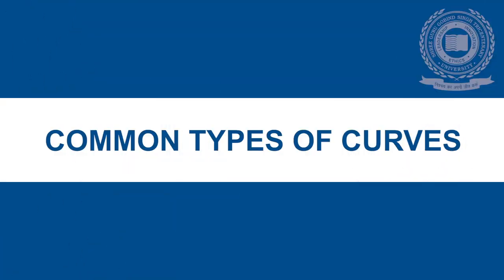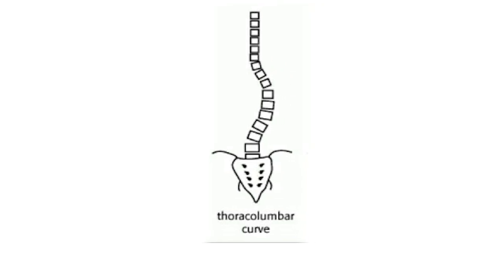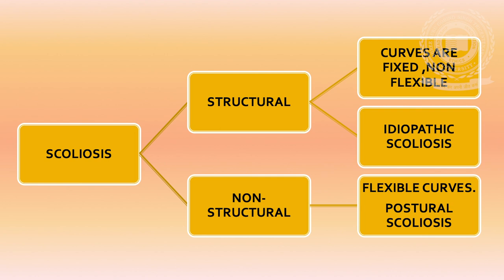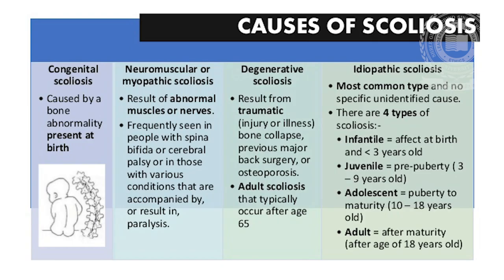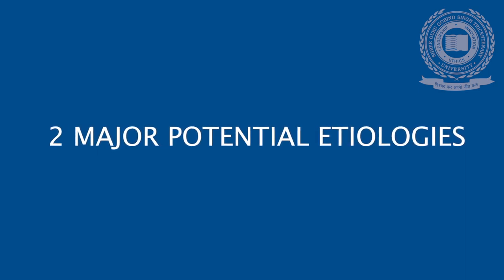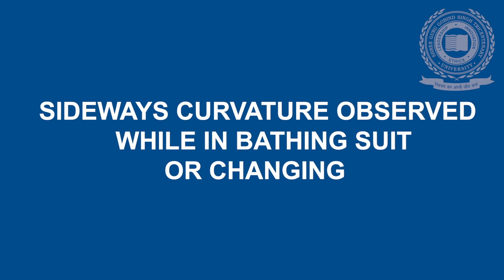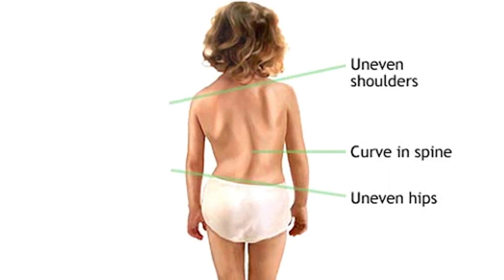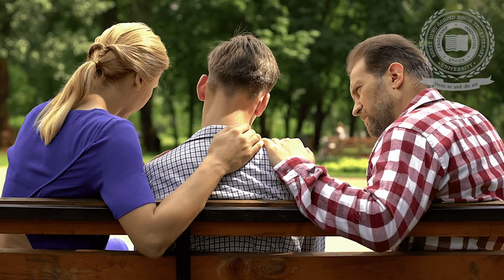Physical Therapy Guide to Scoliosis - Faculty of Physiotherapy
"Scoliosis is normally identified during an actual assessment or school screening performed by a pediatrician, school nurture, or physical therapist. This lecture tells about the basics causes and types of Scoliosis that will help students to differentiate between spinal asymmetry and Scoliosis.